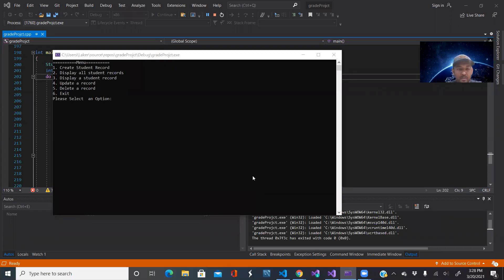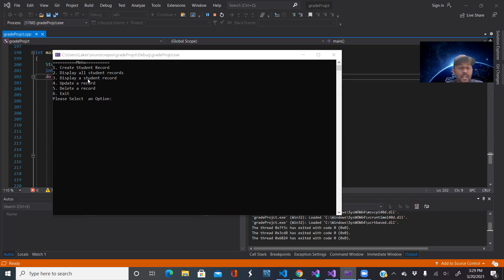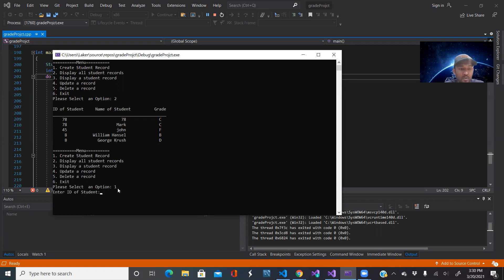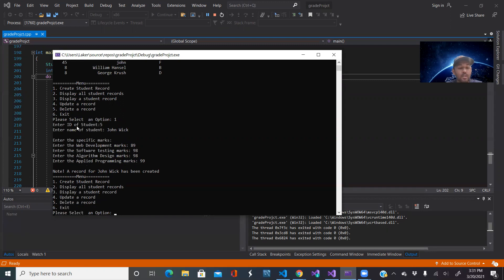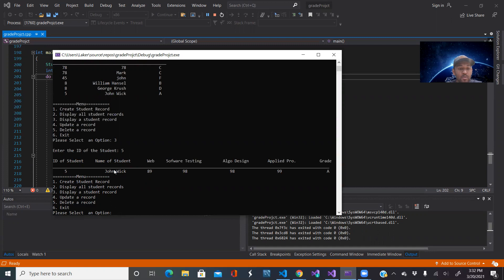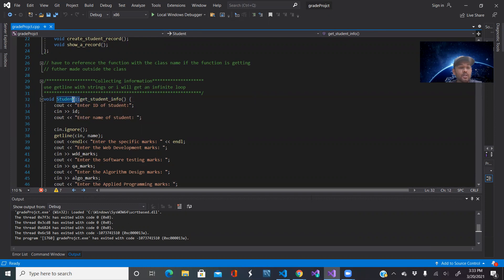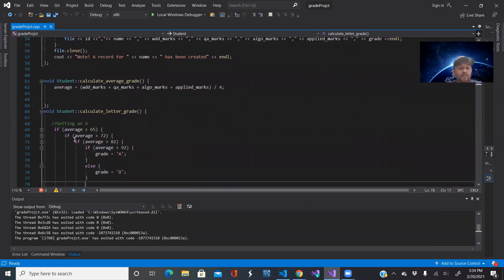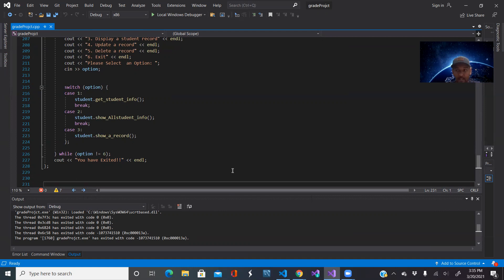C++ Writing to a CSv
This demo shows how a student record can be added to a csv and how it can be retrived using C++